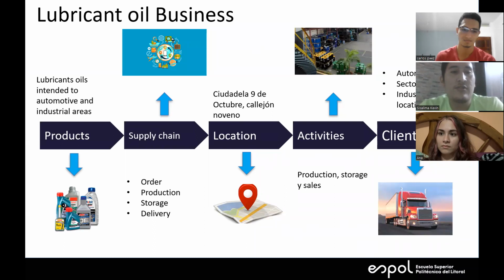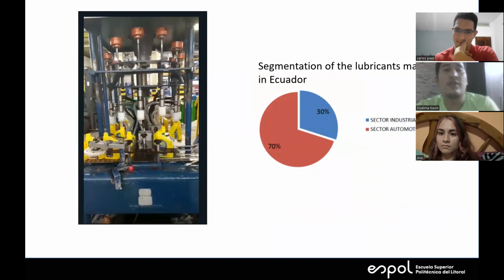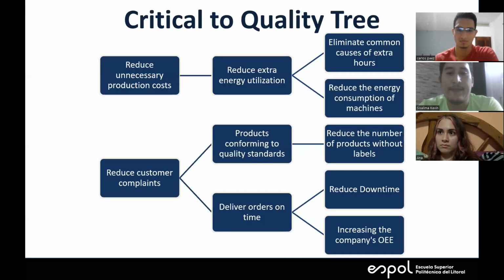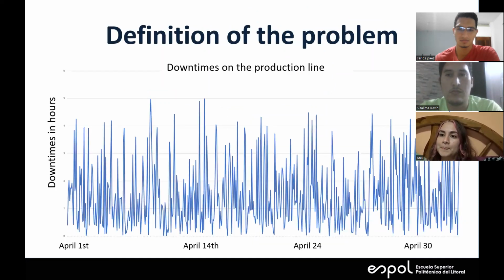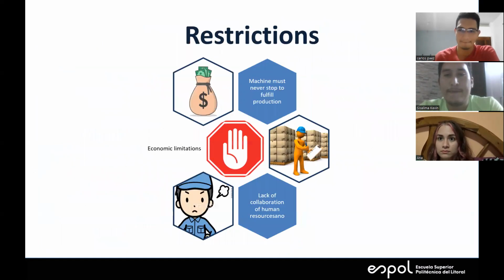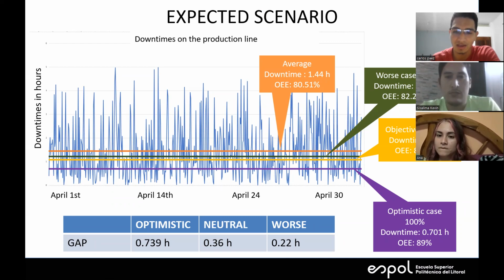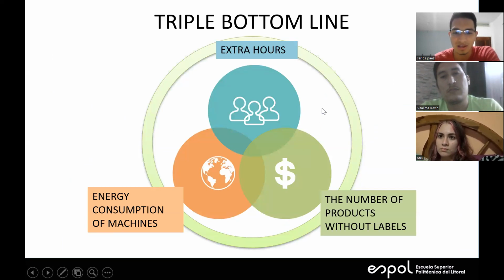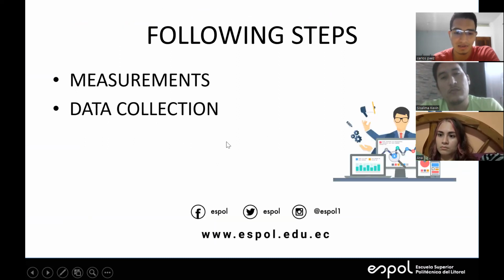Video Project Simulación - DEFINE - Group 1